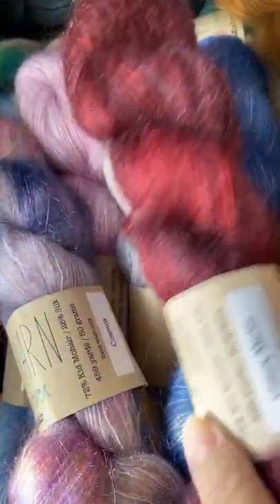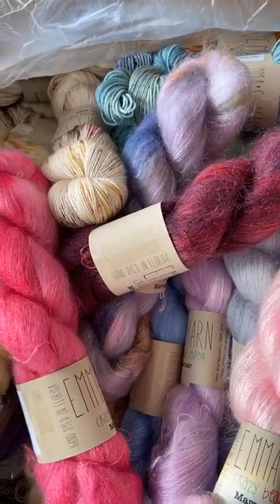GOAT Cowl and more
This is a great and quick project that you will love and wear.  It will be your 'go to' accessory